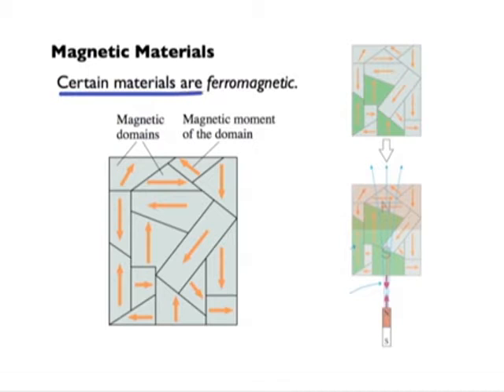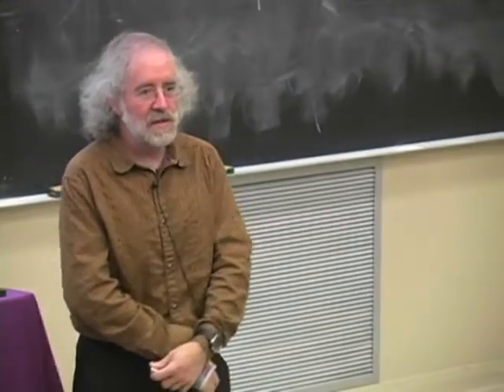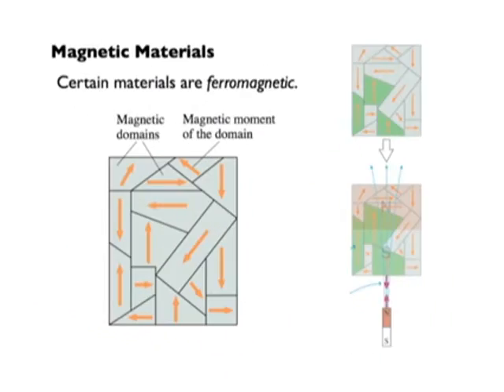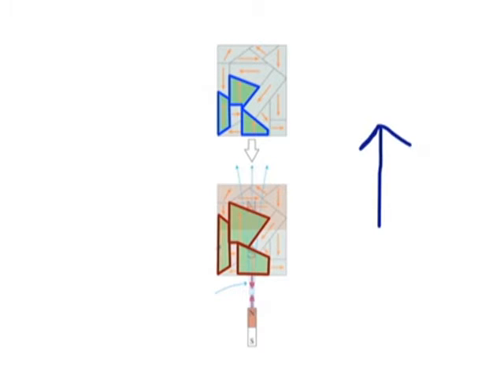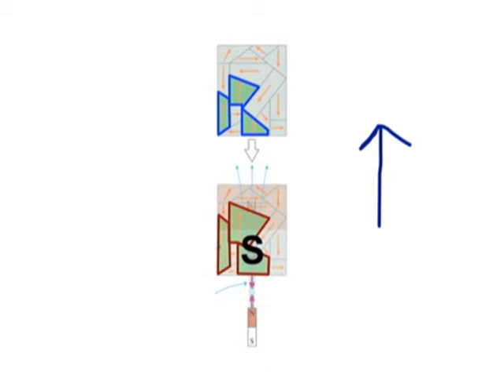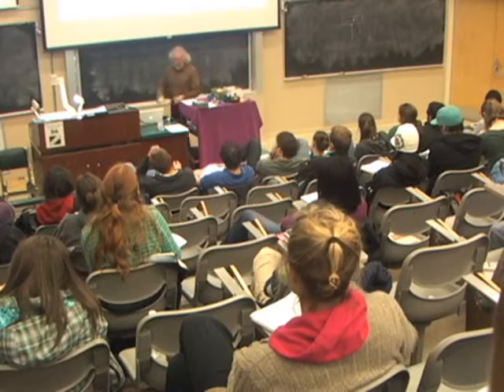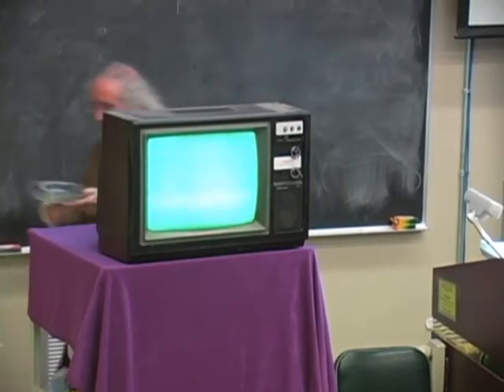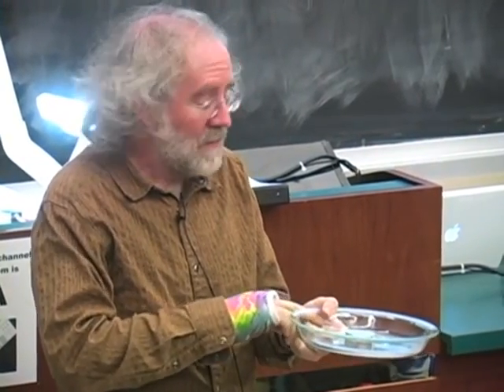Ferromagnets and Electromagnets